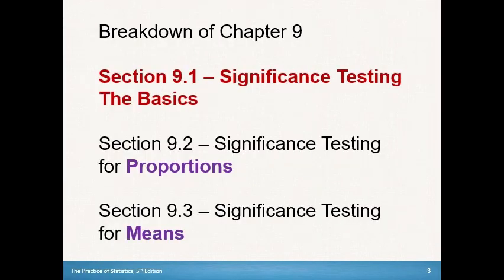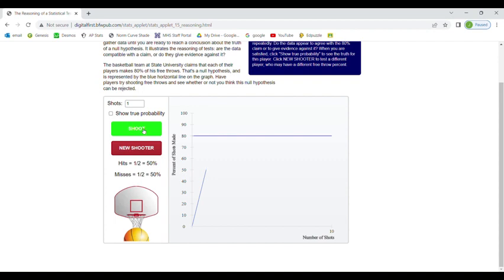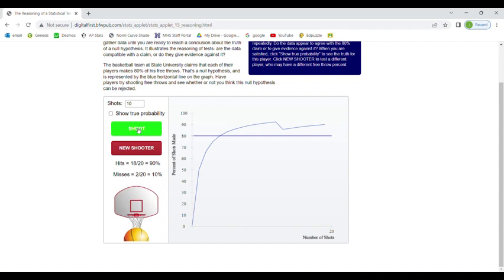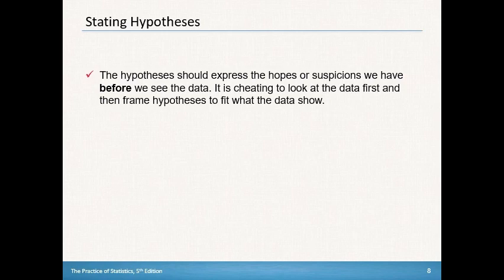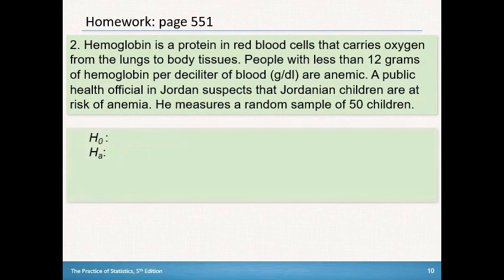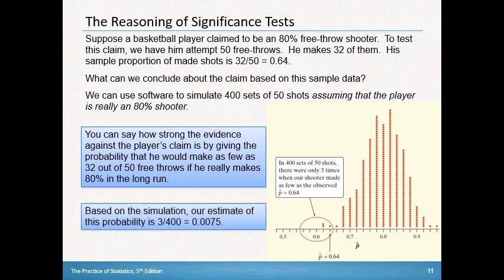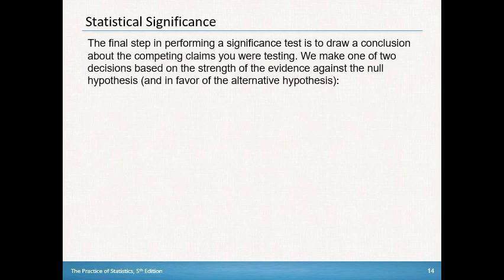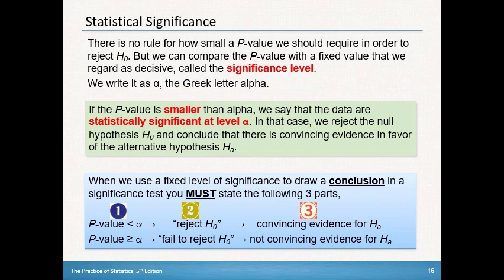Notes 9.1.1 Significance Test - The Basics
AP Statistics, The Practice of Statistics,
Sec 9.1, Significance Testing, Hypothesis Testing, Null Hypothesis, Alternative Hypothesis, Alpha Level